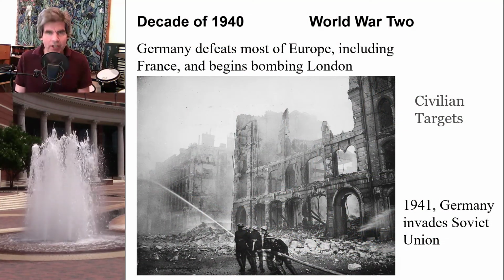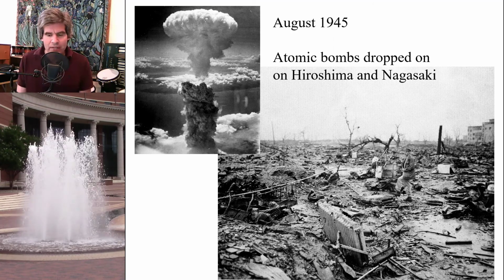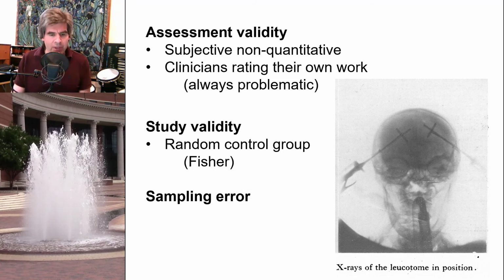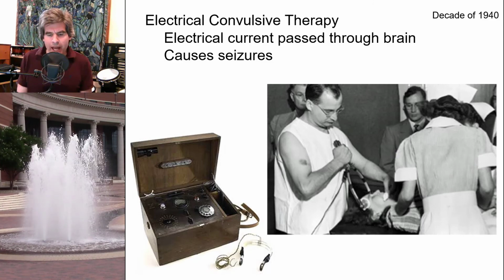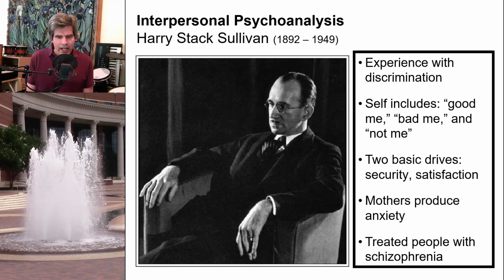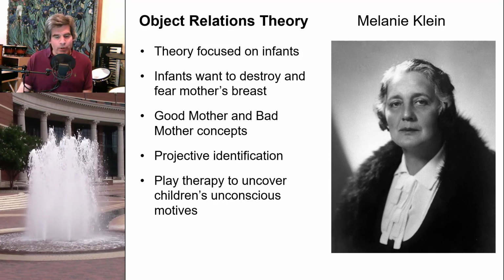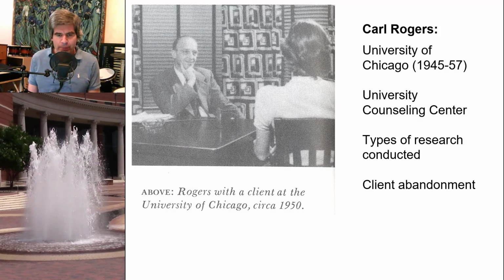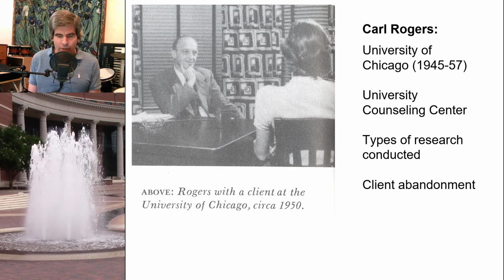Psychology, Racism, and USA. Chapter 16, 1940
History of psychology, racism, and the United States. Chapter 16: Decade of 1940.